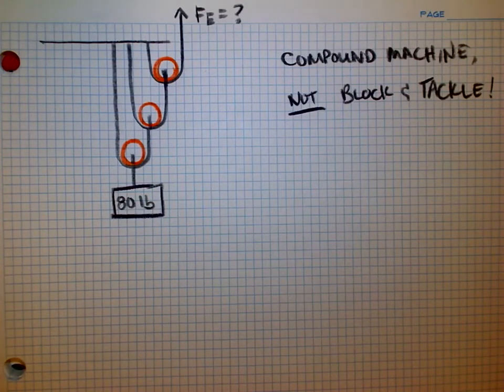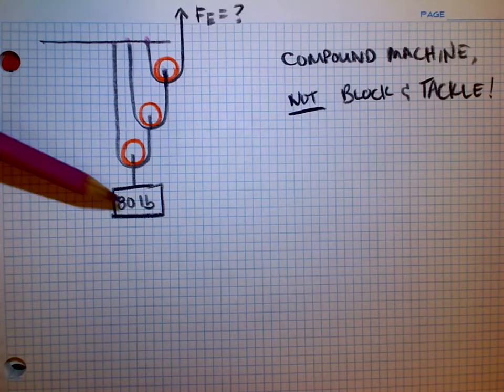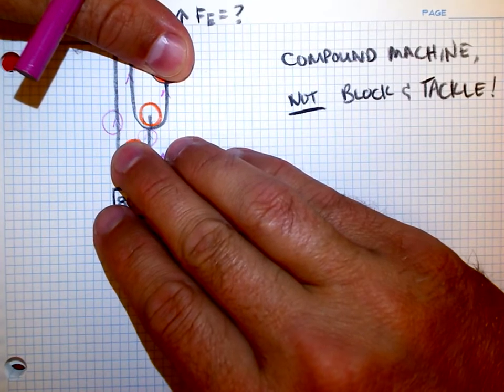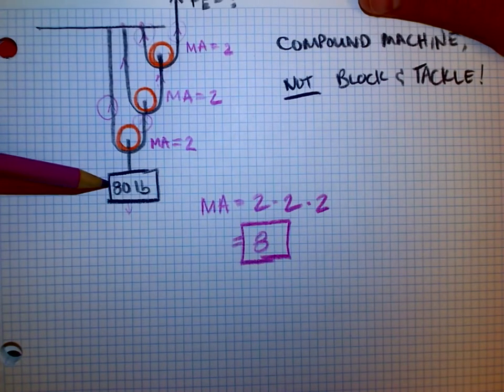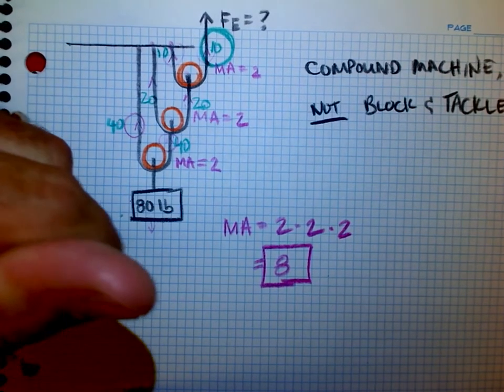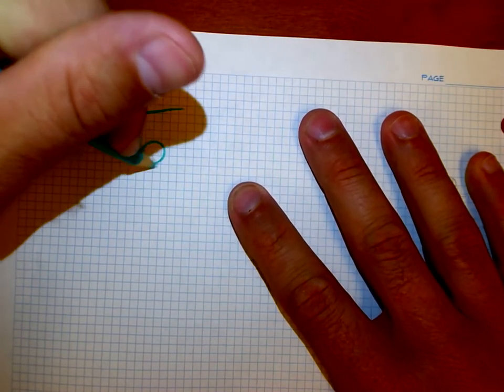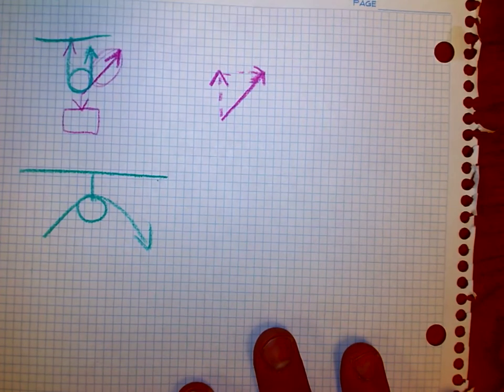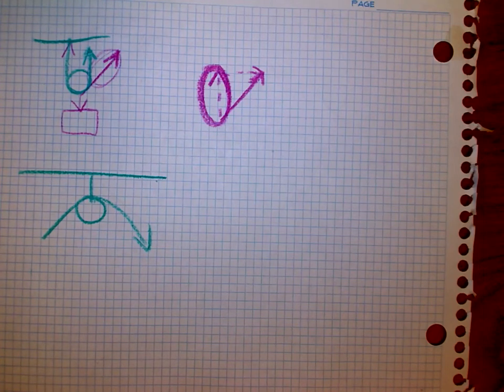Compound Machines - pt. 2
This is the last of four videos on pulleys and compound machines. In this video, I work out the mechanical advantage of what appears to be a complicated pulley system. Be careful not to get this situation mixed up with a block and tackle system, which has only a single rope to operate!